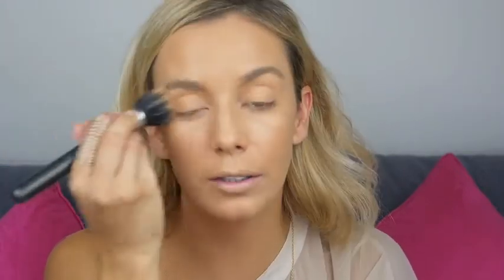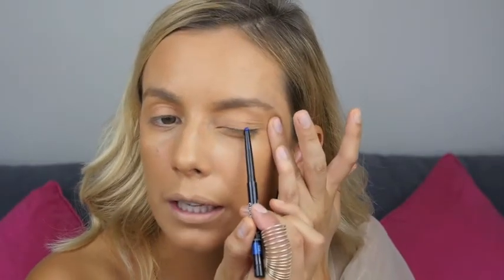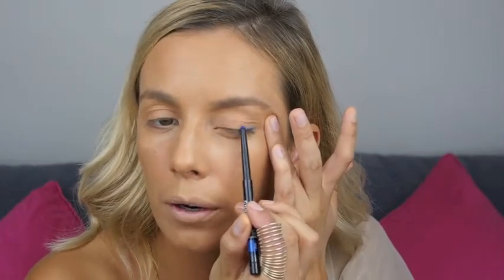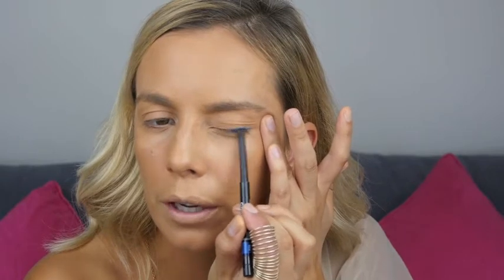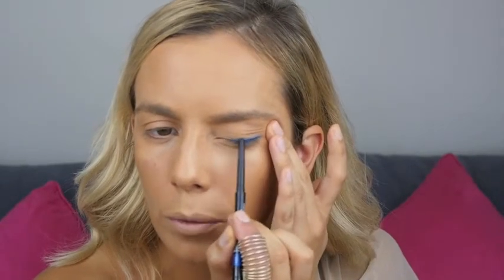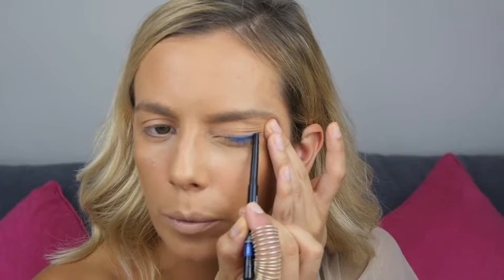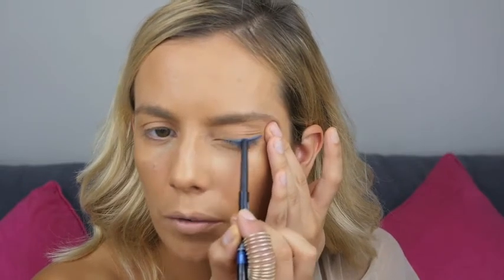Summer Holiday Makeup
This video shows how to achieve a really quick and glamorous holiday makeup look, which I will definitely be wearing on my next trip away!

Chanel Vitalumiere Foundation
Chanel Fervent Blue Waterproof Eyeliner
Clinique Number 2 Airbrush Concealer
Estee Lauder Bronze Goddess Bronzer
Chanel Universal Bronzer
No7 boots Beautiful Brow Pencil
Mac Peaches Blusher
Smashbox Mascara
Smashbox Nude Beach Lipstick
Barbara Daly Glow up highlighter